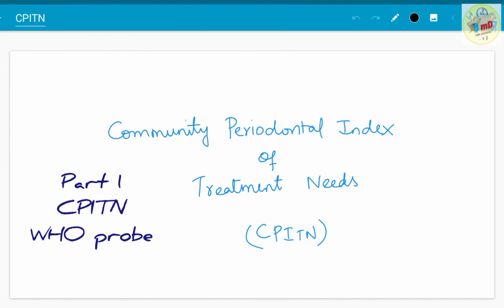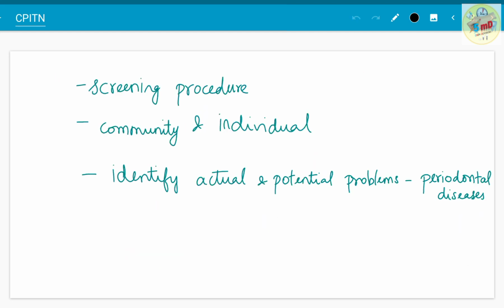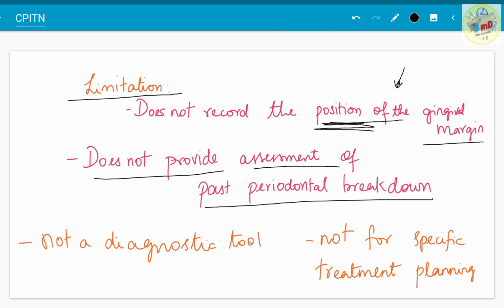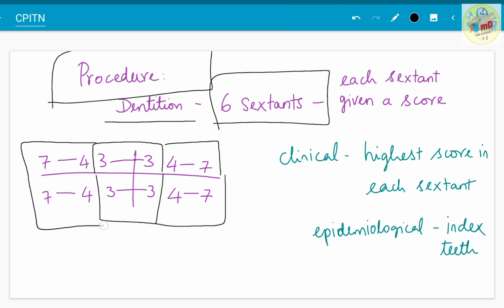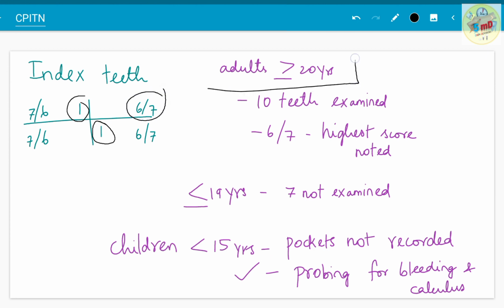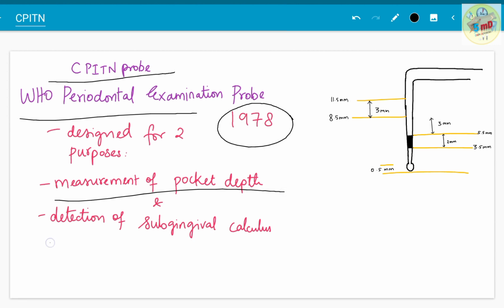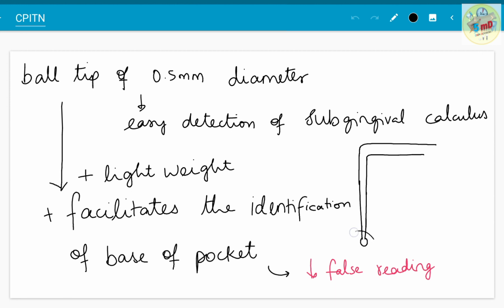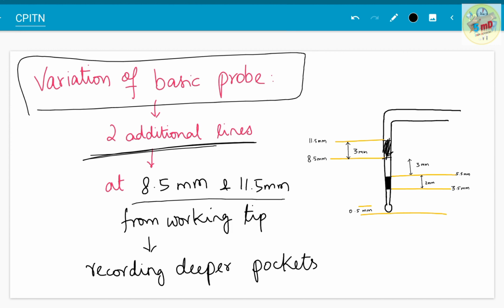CPITN Index - Part 1 - WHO probe | Public Health Dentistry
This video will introduce you to CPITN index that is Community Periodontal Index of Treatment Needs - This video will also explain about CPITN probe or WHO probe.

This short notes will help you understand the index better and help you in applying the learnt content clinically.